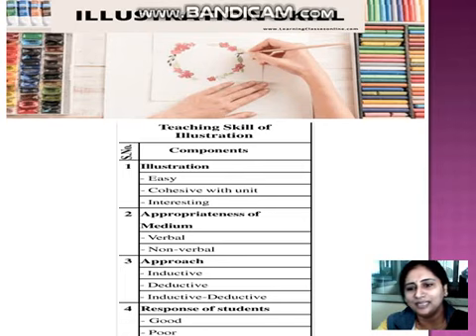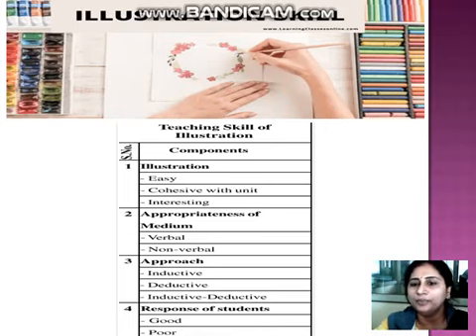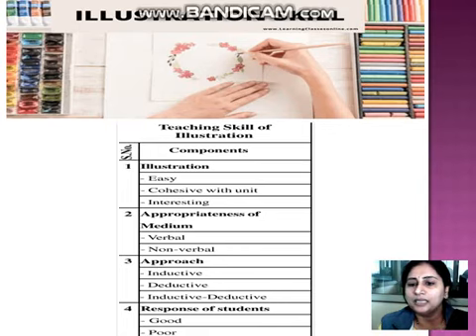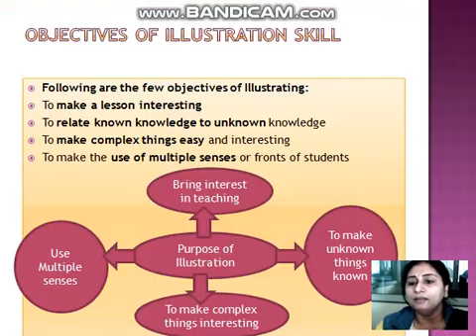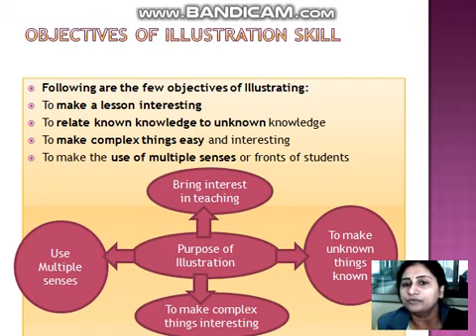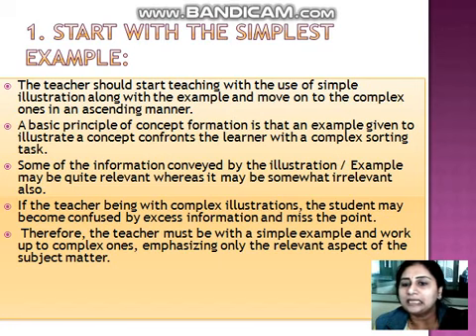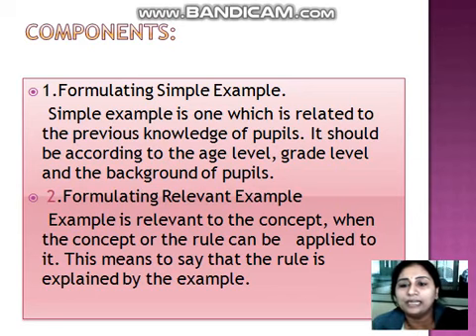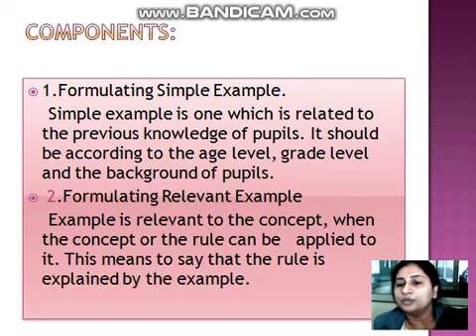Skill of Illustration